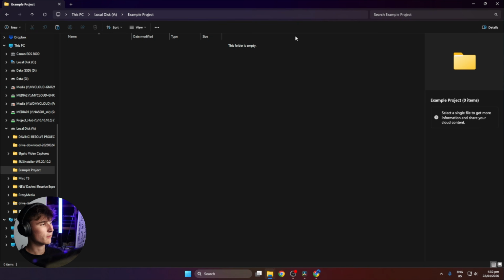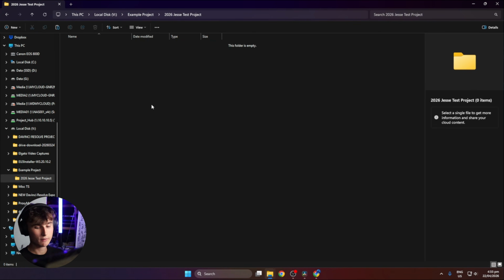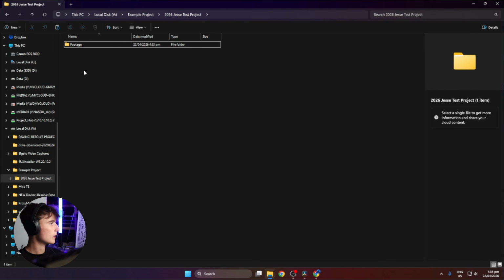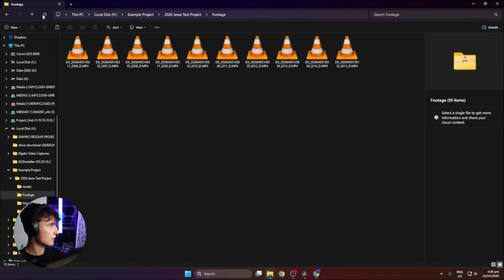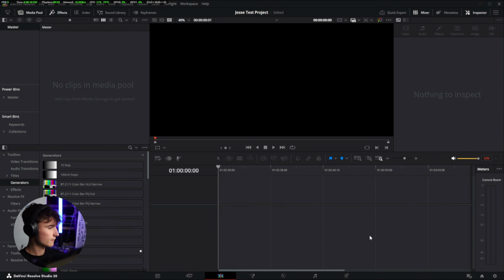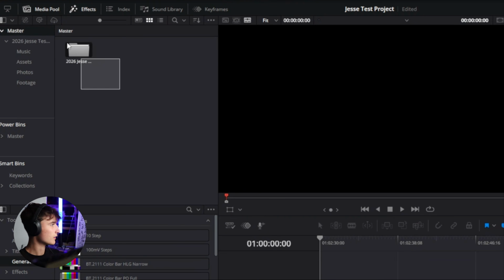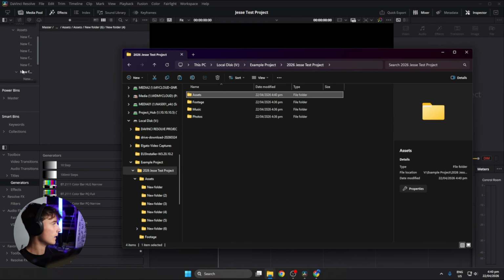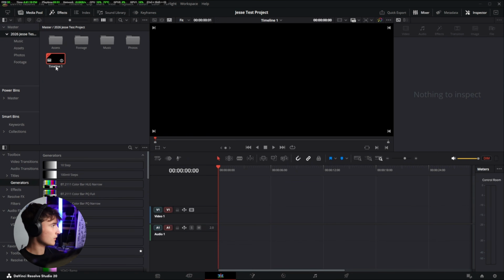The DaVinci Resolve File Organisation Trick That Saves HOURS (Without complicated structures)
If you have been struggling with your file and folder structure organization with your projects and in Davinci Resolve, in this video I show you exactly the simple framework and importing tip in Davinci Resolve that saves hours of manual file structuring for your edit.

⚡ Learn how to edit your first video in just 1 weekend

What's covered:
- Project Folder Structuring
- Importing HACK in Davinci Resolve

0:00 Intro
0:50 Setting Up in File Explorer & Naming Your Main Folder
1:41 Building Subfolders (Footage, Assets, Music)
2:35 Moving Footage Into Your Folder Structure
3:19 Creating a New Project in Davinci Resolve
3:51 Project Settings & Media Pool Setup
4:20 File Structure Hack
5:09 How Auto-Organizing Works (Live Demo)
6:49 Creating & Naming Your Timelines
7:36 Why This Workflow Saves Hours
8:10 Outro